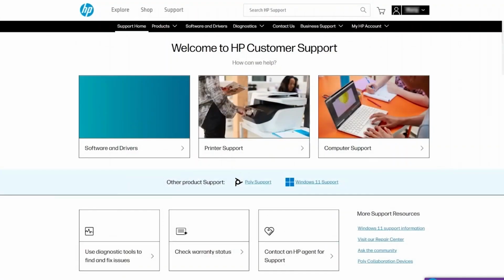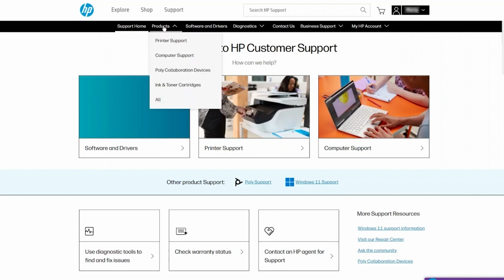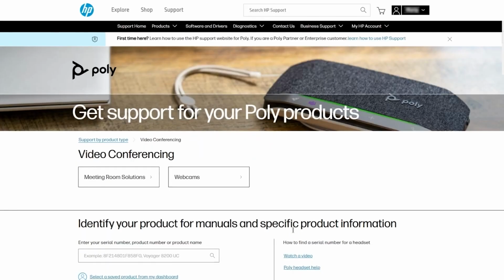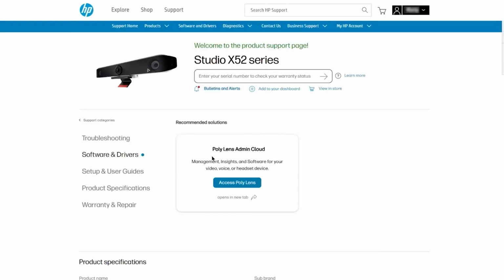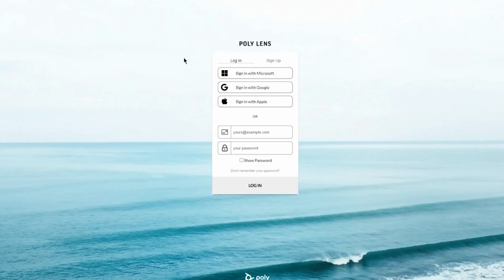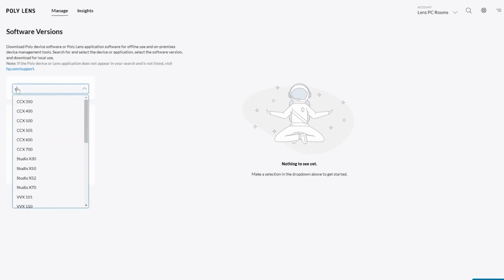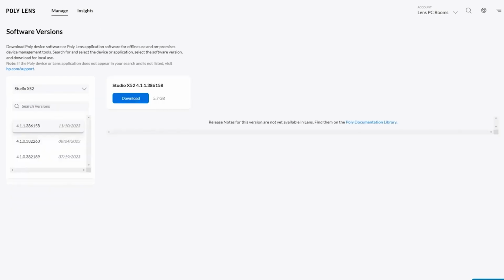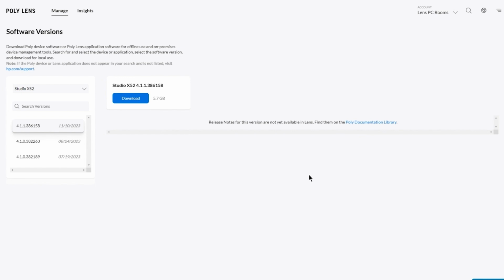Poly Software Download Procedure Guide | HP Support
This video guide instructs users on how to download software for your Poly collaboration device from Poly Lens Cloud admin area.